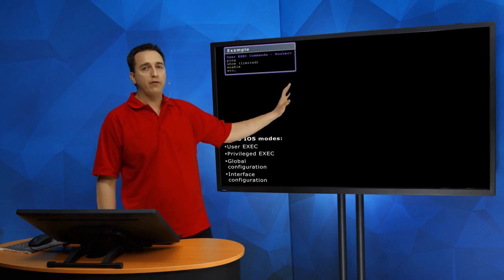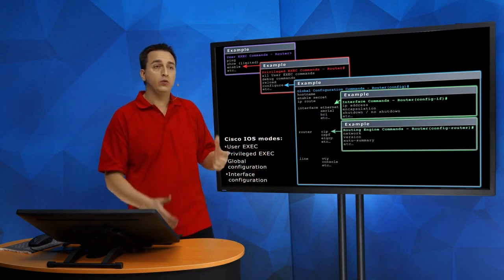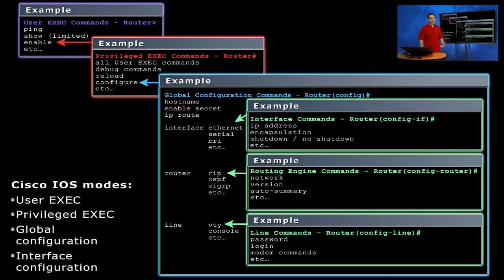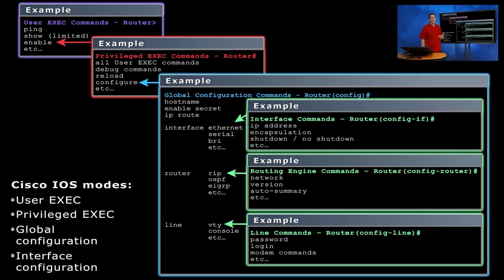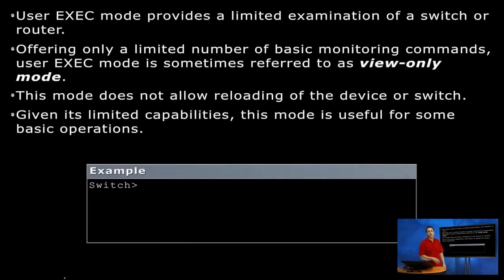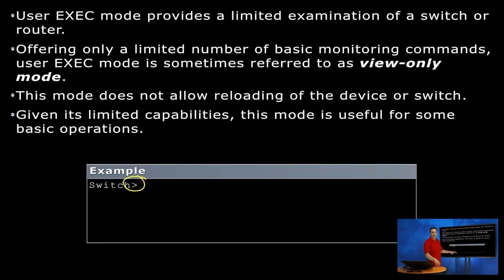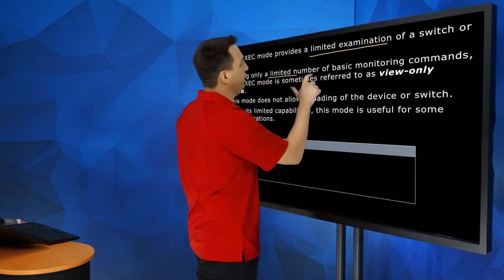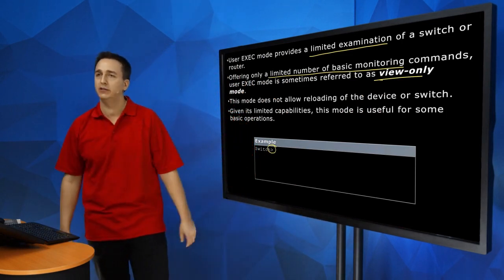1 Cisco IOS software Modes 1